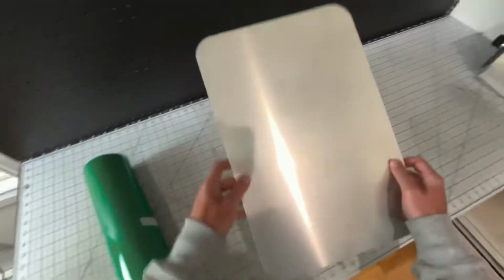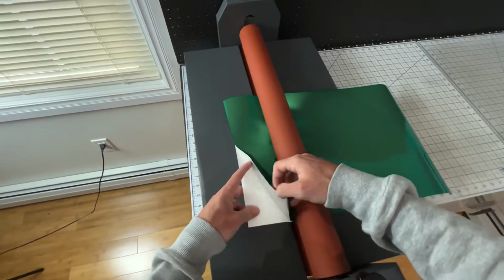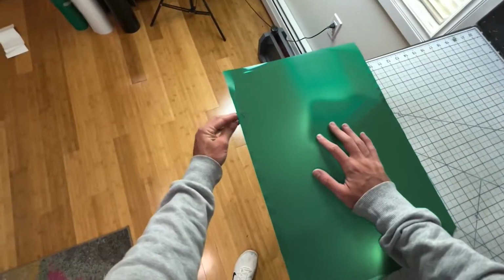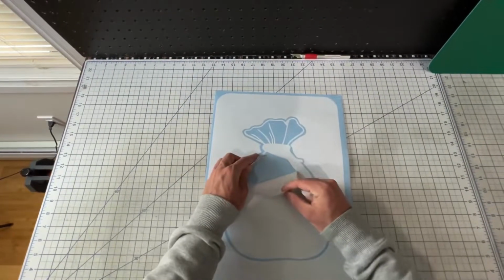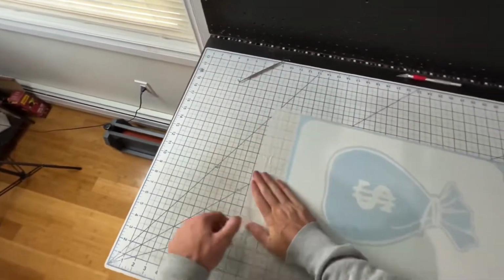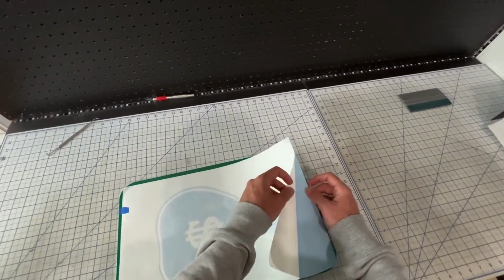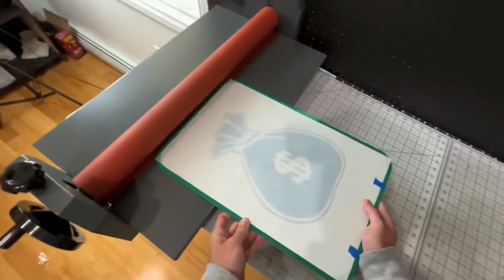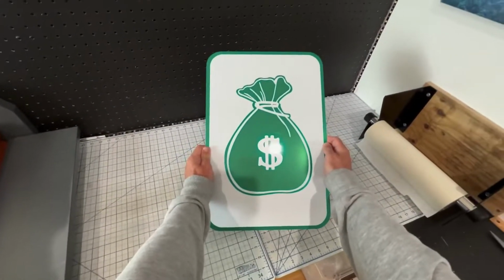Making A Custom Money Sign : POV